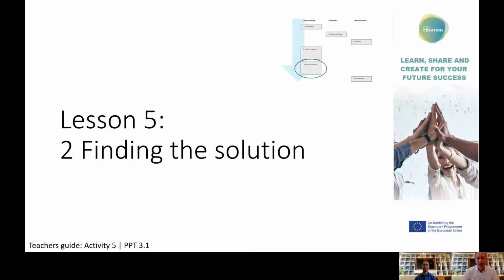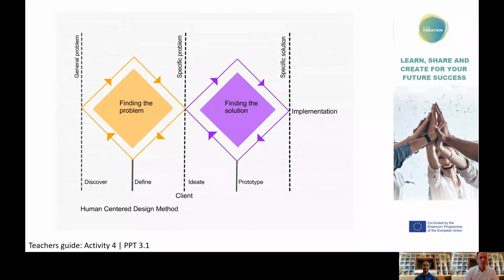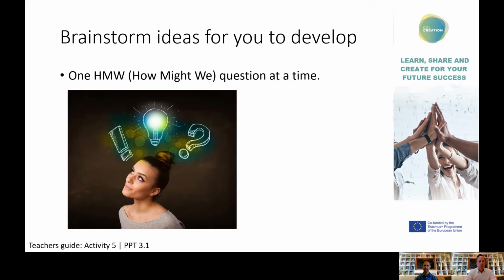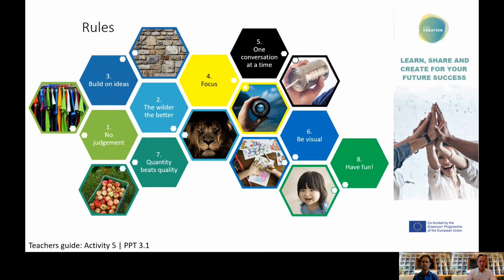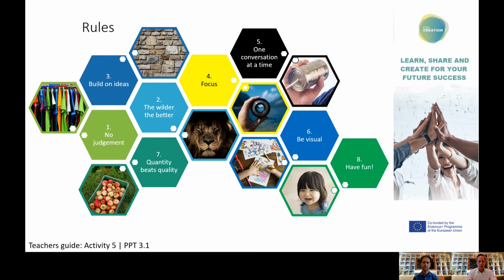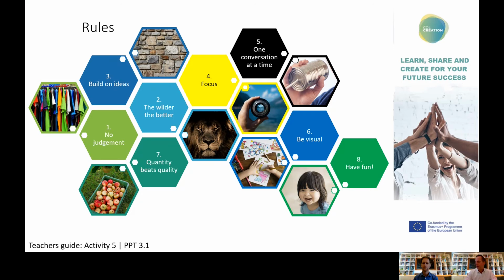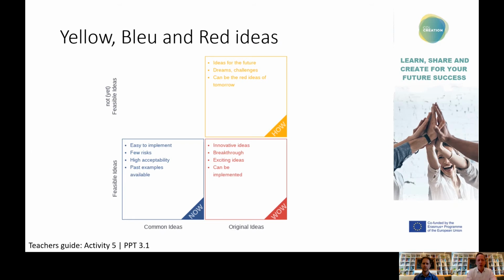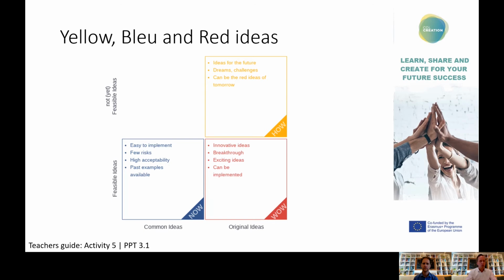I O 2 COL CREATION | Training Materials - Video 6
Finding the solution.